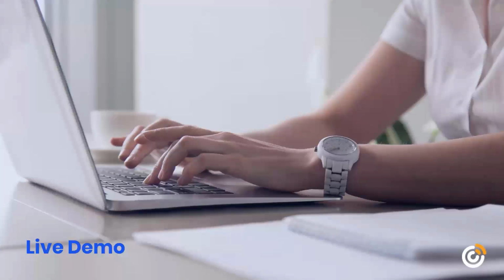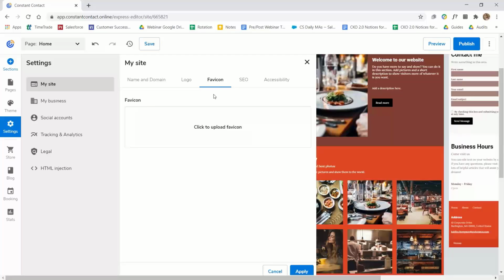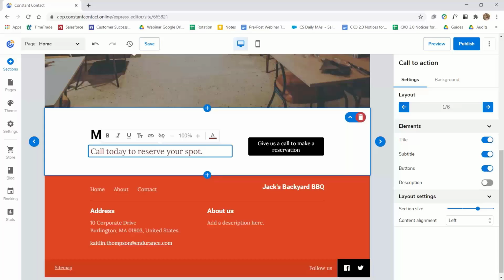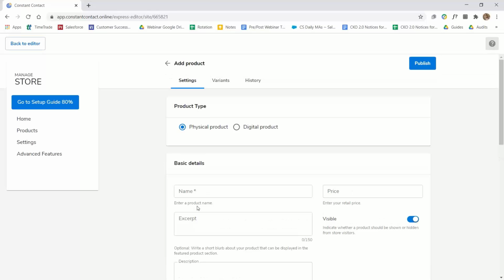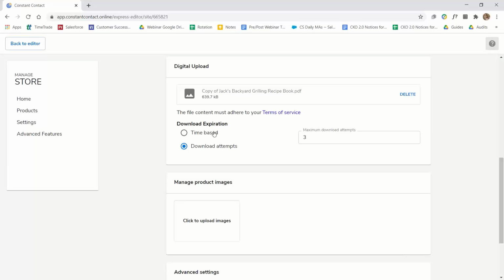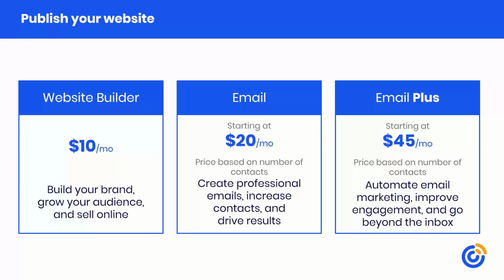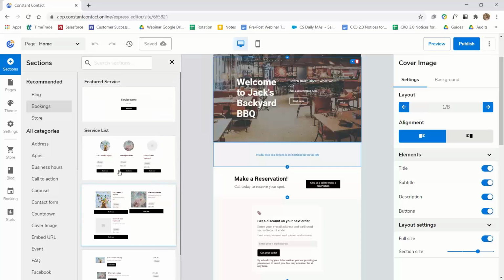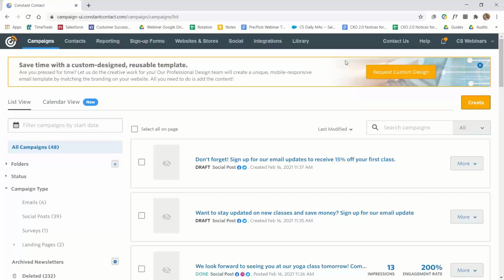Creating a Website and Online Store with Constant Contact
In today's world of online marketing, having a website and online store is essential to getting found online and growing your business.

Whether you’re selling a physical product, digital download, or services, it can seem daunting to set up a website and start selling online. But you can actually set up a website and online store quickly and easily with Constant Contact’s website tools.

In this one-hour webinar, we’ll show you:
- How to create and publish your website
- How to set-up your online store to sell online
- How to track and manage orders

“The presenter was very good. Covered all the questions I had and then some. I wasn't aware that Constant Contact offered such a robust commerce option.” -Webinar Attendee